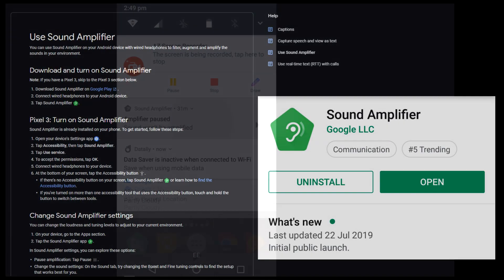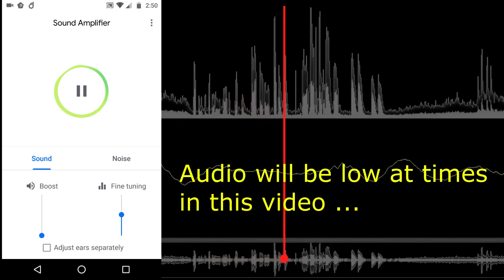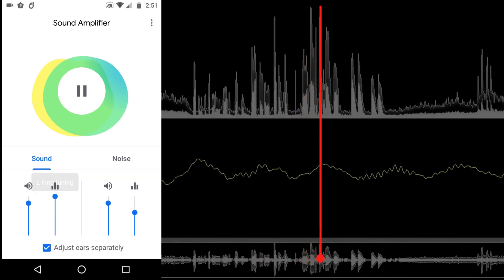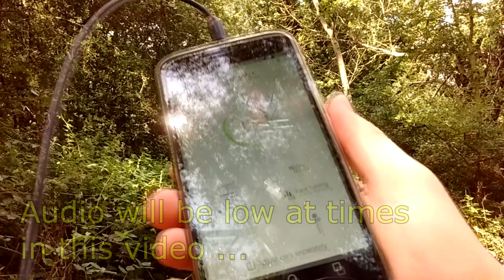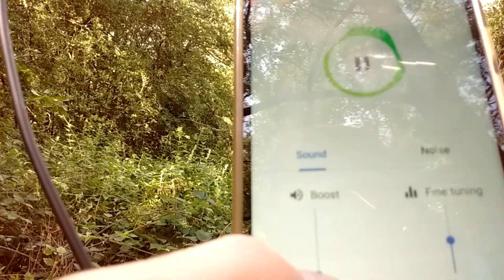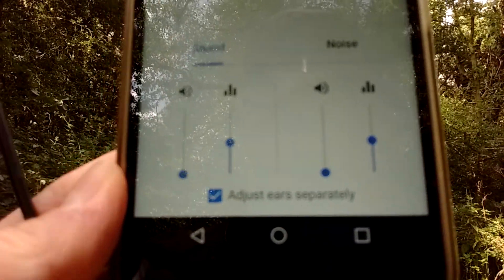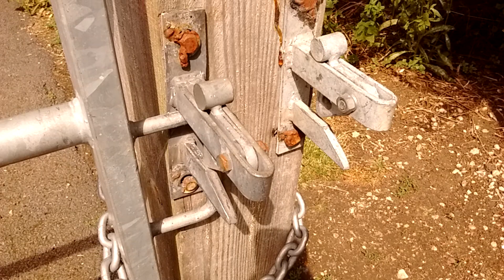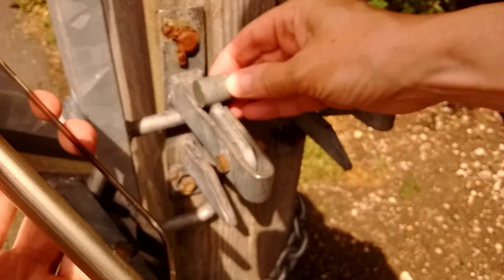Testing Google Sound Amplifier on Android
To learn much more about the Sound Amplifier App, I've made three tests: studio from a speaker and two from the outdoors.

My objective was to use the App in different environments are see if I could heard a difference - My Tip: Use Volume at Maximum to hear the difference.

Bear with the video as it's hard to test and record audio, thankfully I have a line out to my zoom h2n that helped the process.

If you need this app, or know someone who is even slightly hearing imparred, let them know, aftyer all - it's free, thanks google.

I am not trained or skilled on sound frequencies to know or tell you what sounds (like a human voice) can or cannot be heard at any setting in the App, just play with sliders and see what happens.